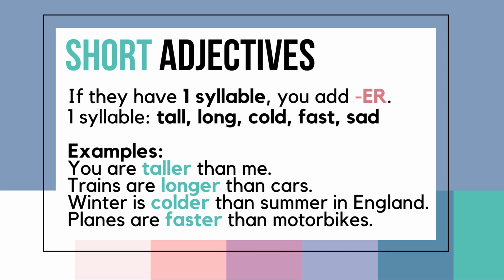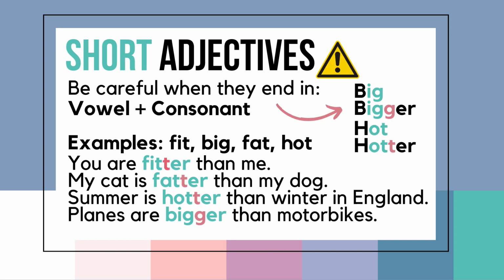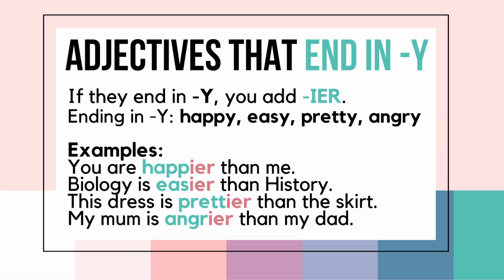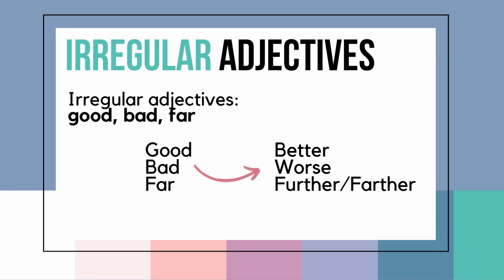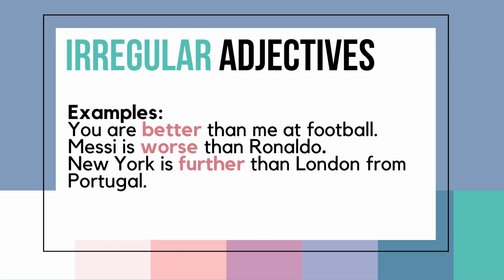COMPARATIVE ADJECTIVES Explanation in English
COMPARATIVE ADJECTIVES Explanation with Examples. How to use comparative adjectives in English